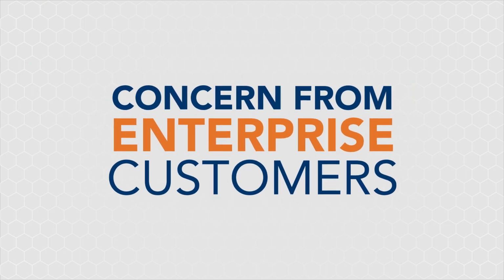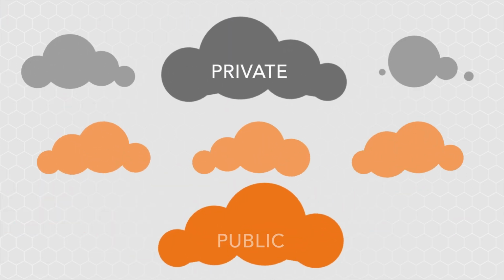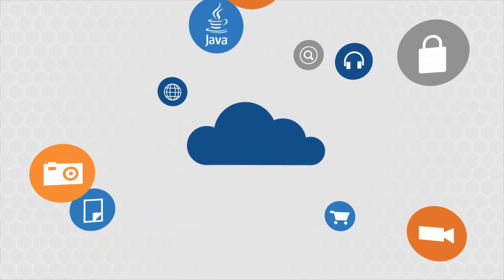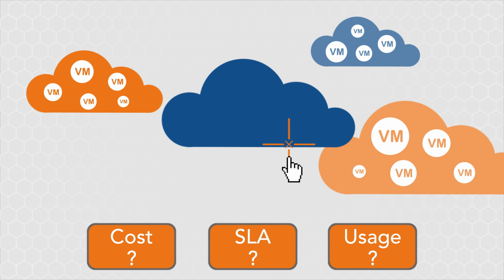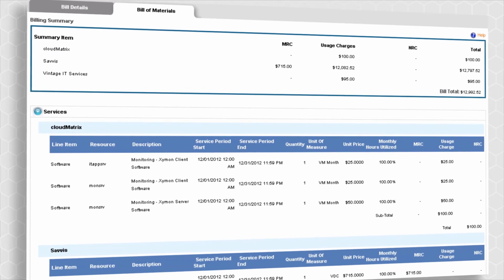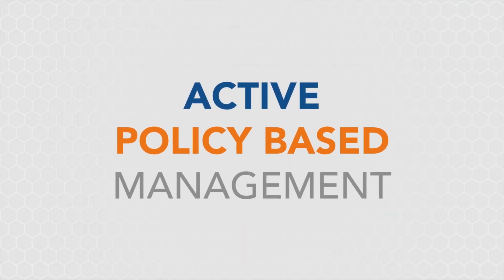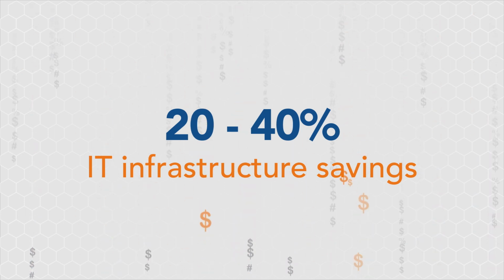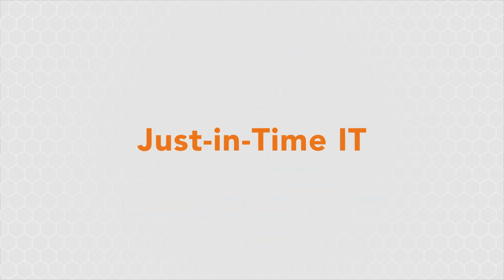Gravitant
VideoID: 1352